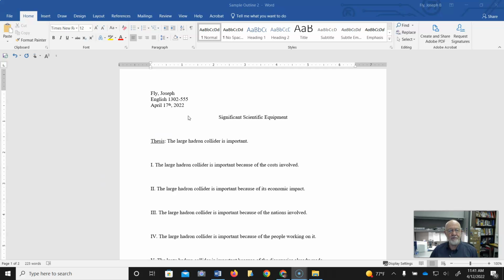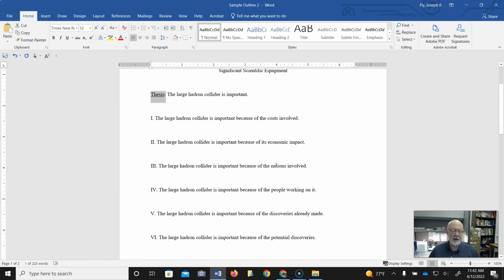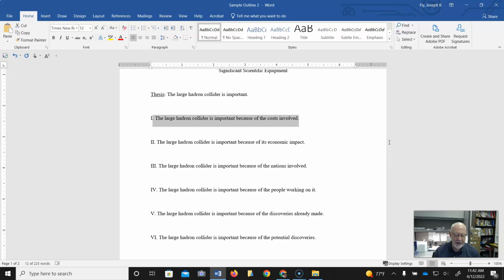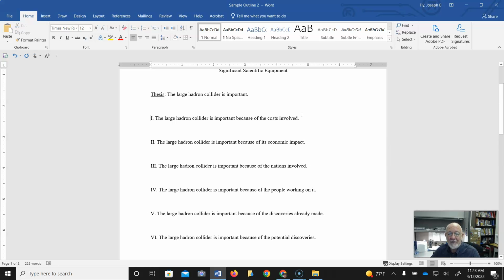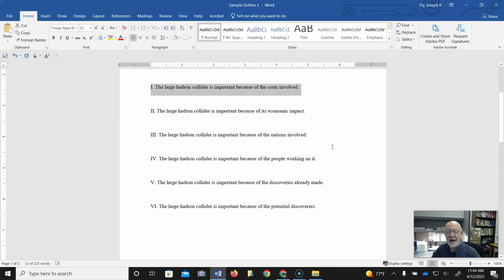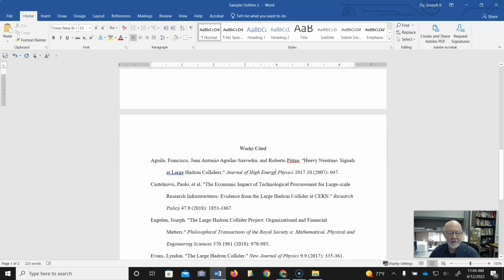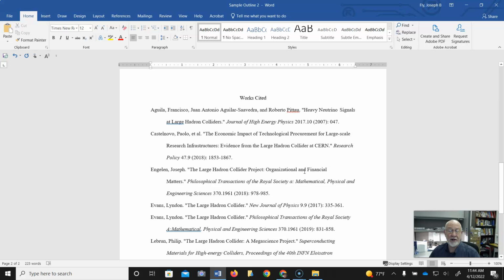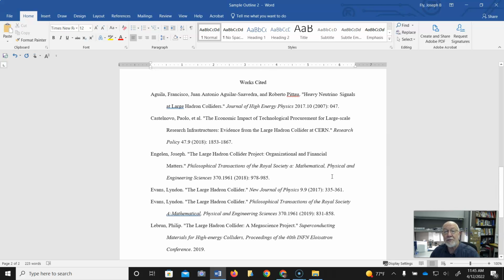ENGL 1302 R2 second sample outline